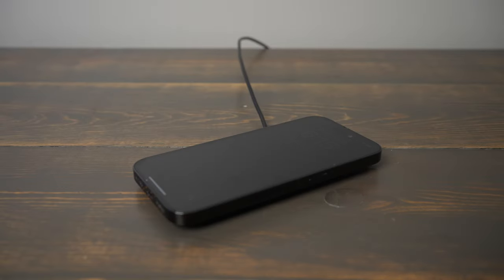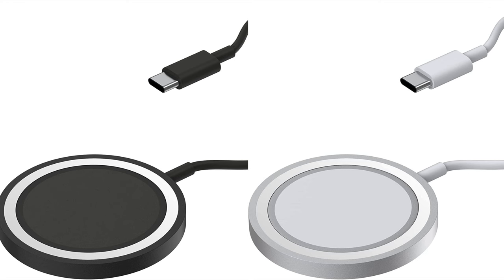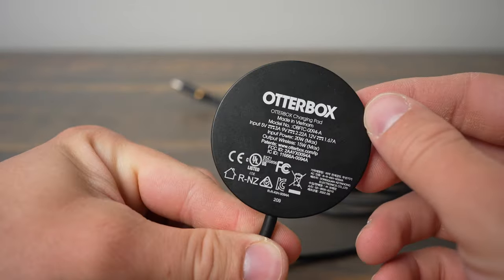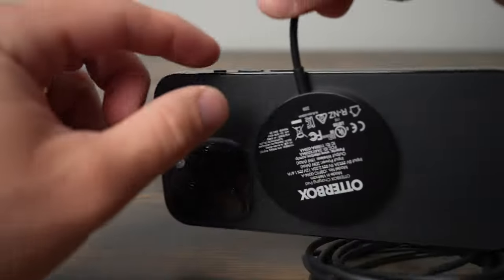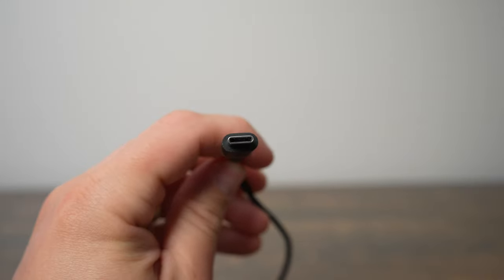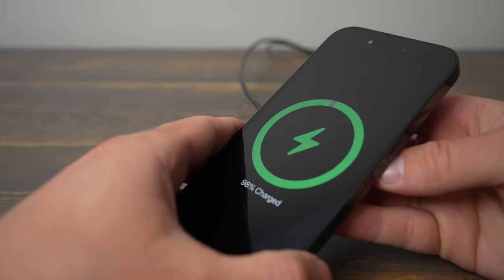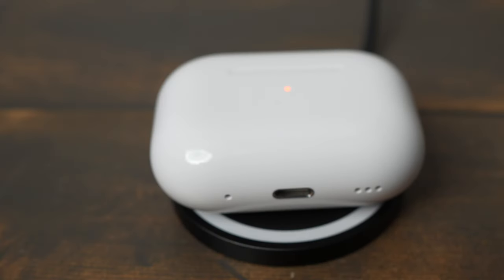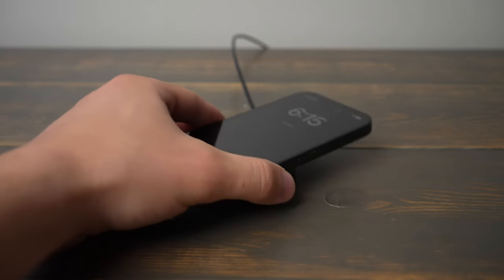Otterbox Magsafe Charging Pad Review: Disappointing 7.5 Watt Magsafe Wireless Charger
The Otterbox Magsafe charger works really well and is very nice, but it only charges at 7.5 watts so it's not compatible with Magsafe fast charging.

Otterbox Magsafe Charger
Apple Magsafe Charger
Apple 20 Watt Charger